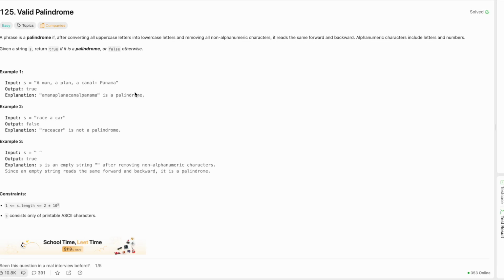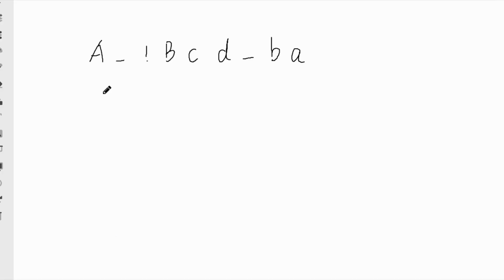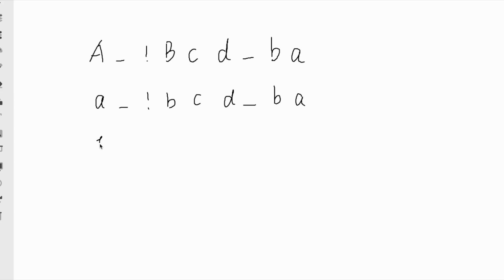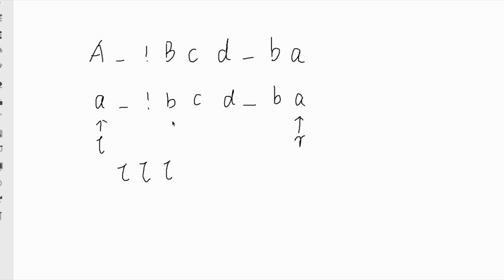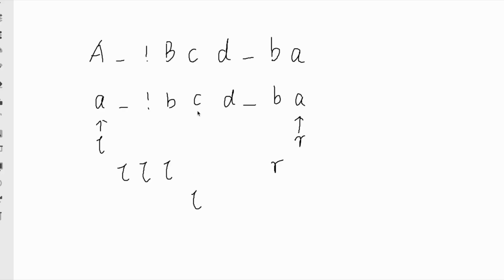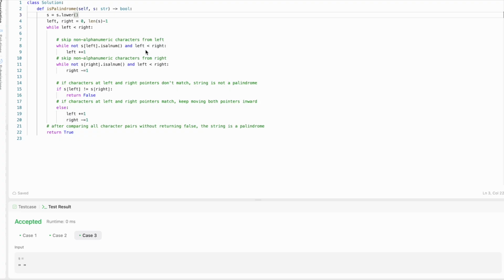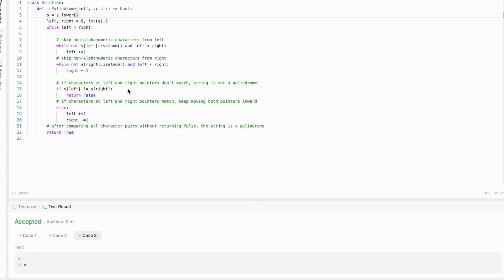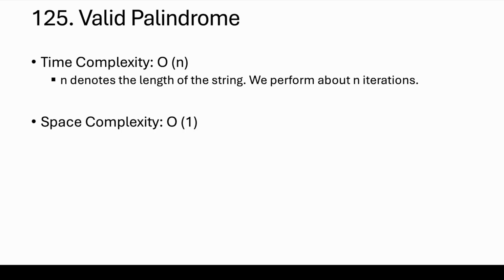Valid Palindrome - LeetCode 125 - 2 Pointers - Python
This video walks you through how to solve LeetCode 125. Valid palindrome by using 2 pointers technic.

Chapters:

00:00 - Introduction
00:31 - Explanation of how we solve the problem
02:21 - Coding
03:37 - Summary and complexity analysis